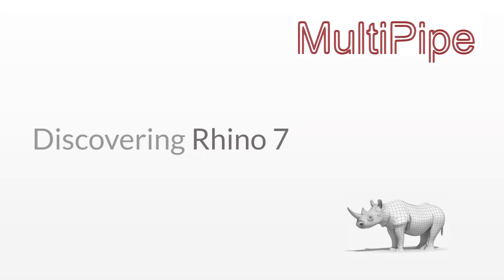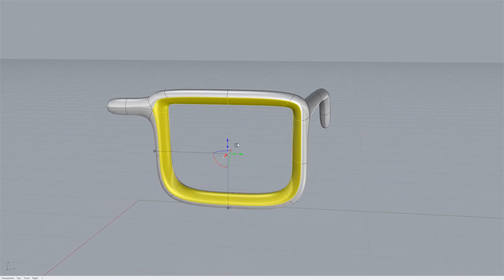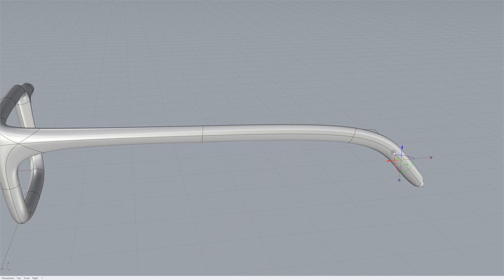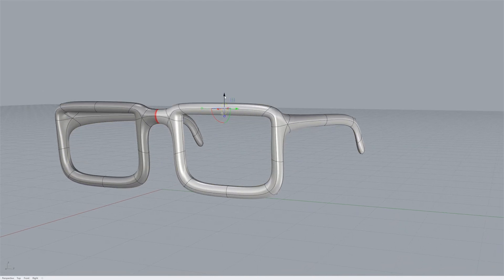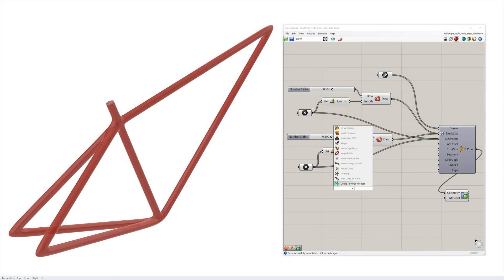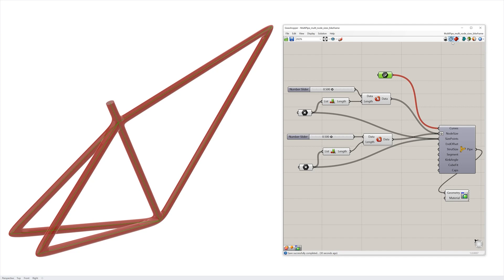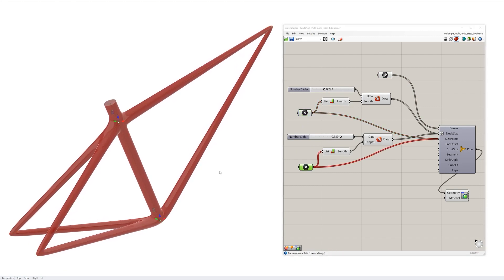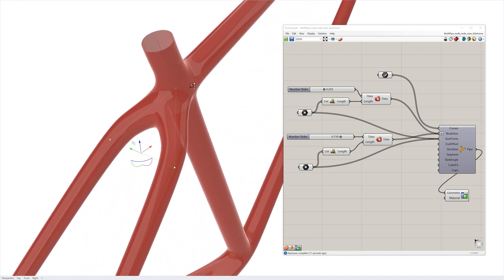Multipipe | New in Rhino 7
The Multipipe command creates a single pipe from a multi-branch curve setup, automatically softening out the transitions at all joints and producing a smooth SubD.